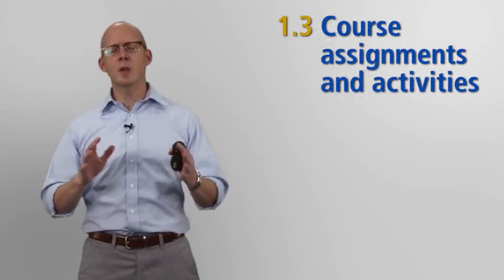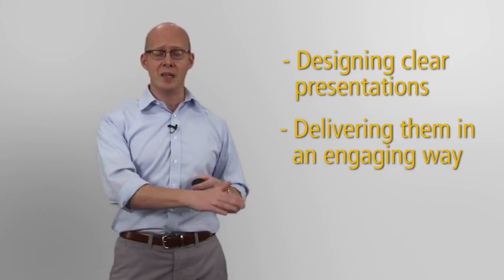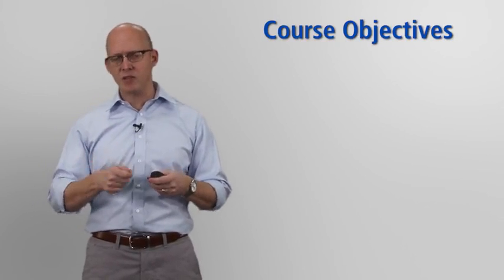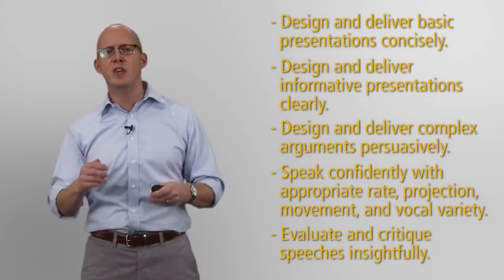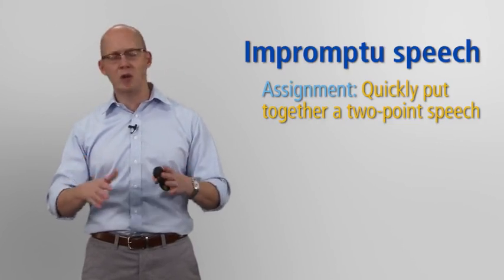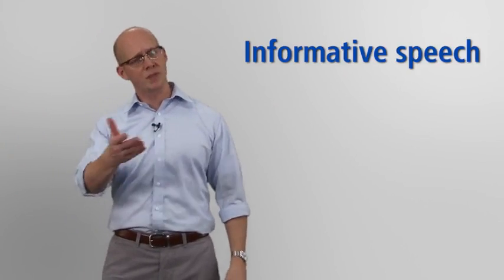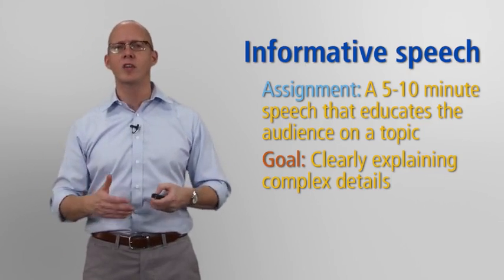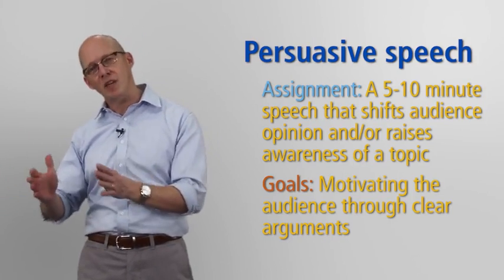3 2 1 3 -- Course assignments and activities 5 59